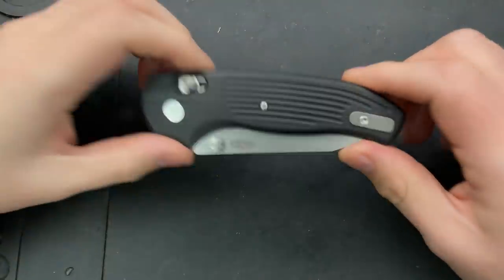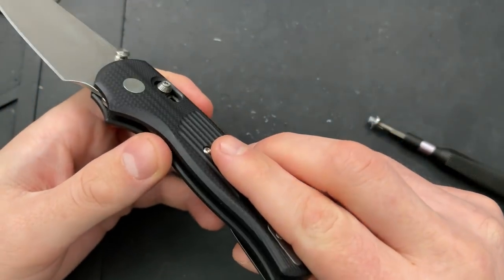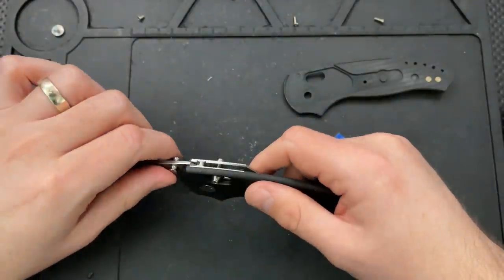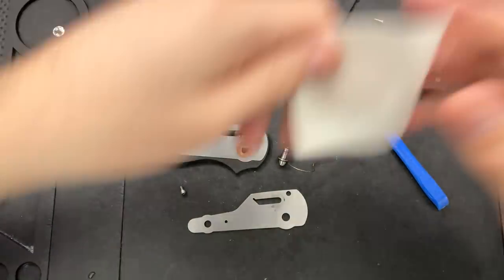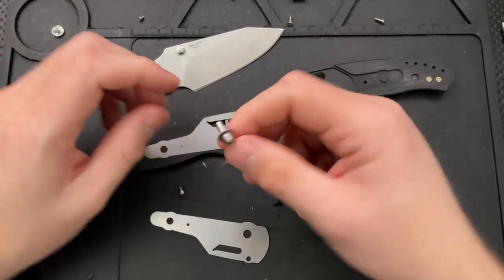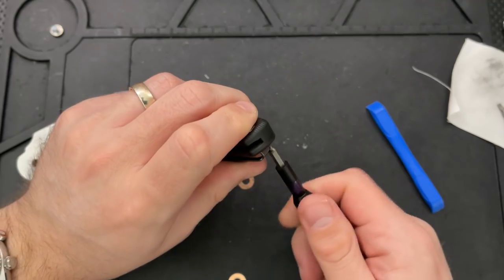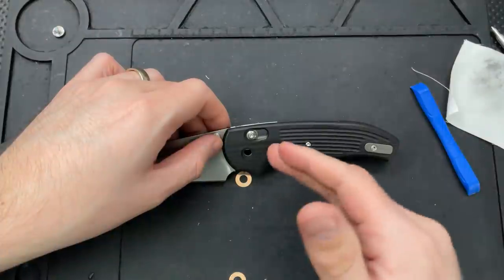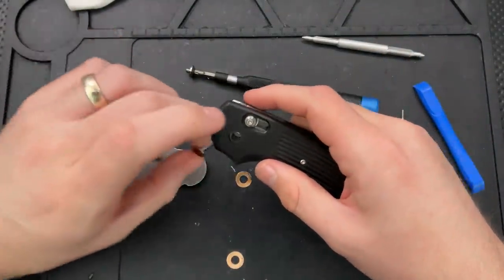How to disassemble and maintain the TRM Knives Shadow Pocketknife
Today, we'll take a look at a knife that's, on the surface, a lot like other sliding bar locks, but has a number of little tweaks that make it really pleasant to work on: the Three Rivers Manufacturing (TRM) Shadow.